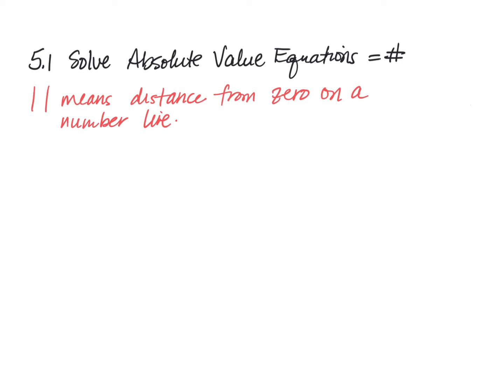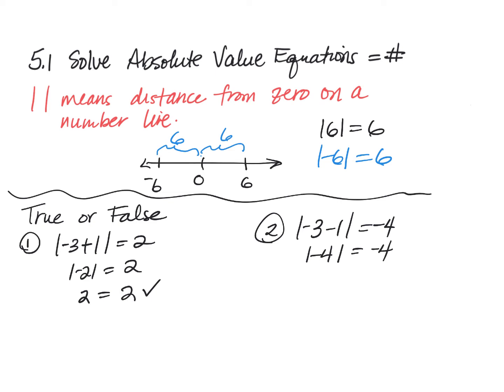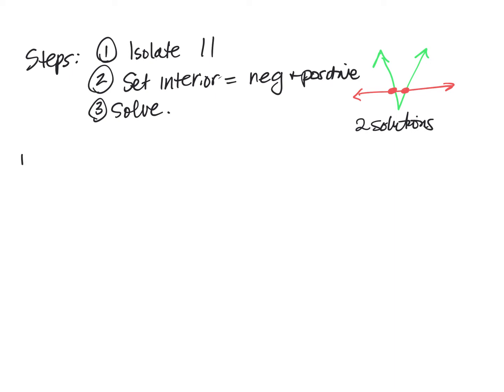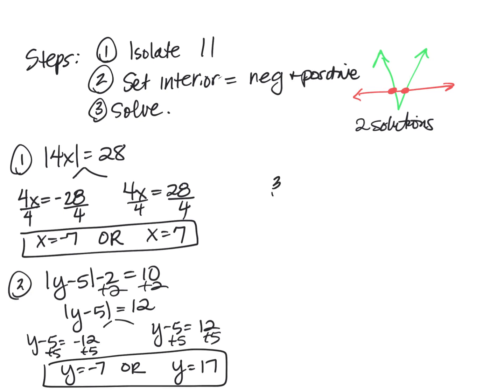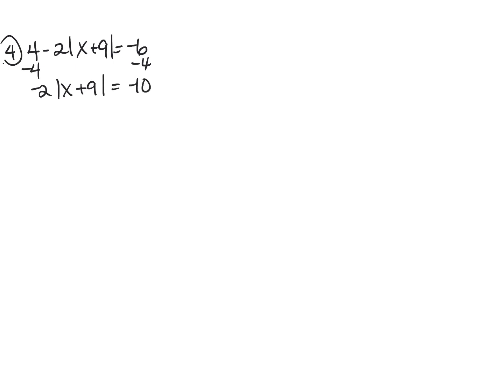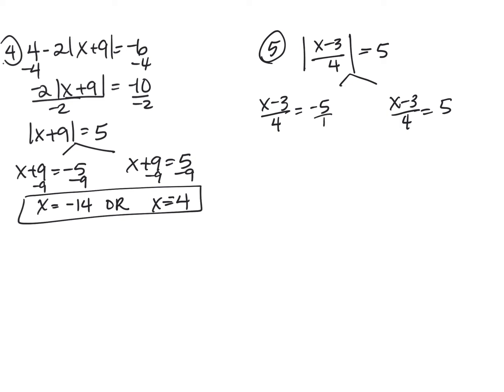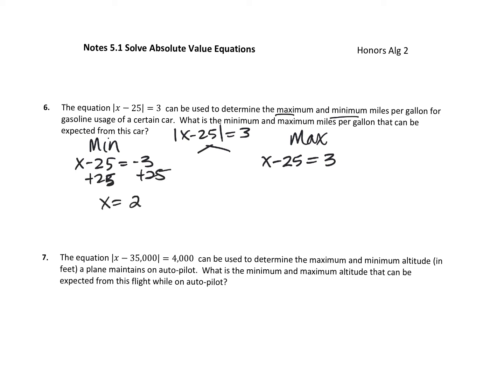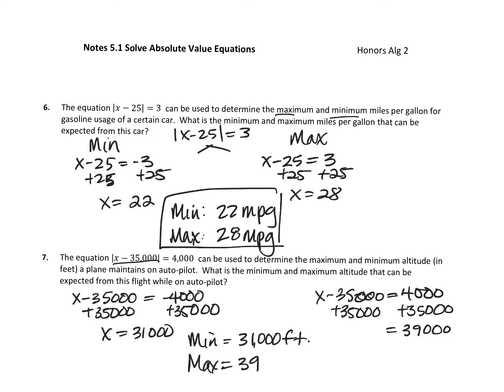5.1 Abs Val Eq =#